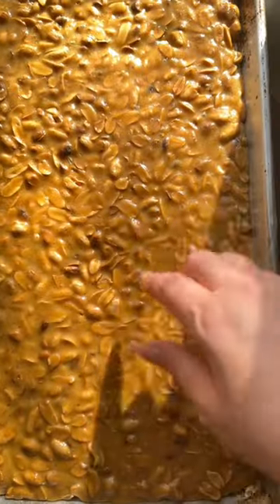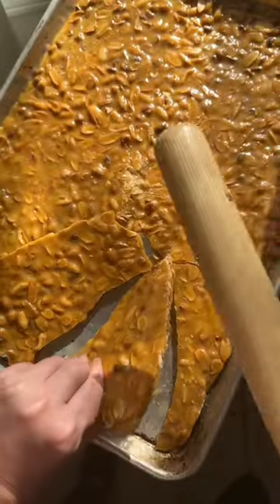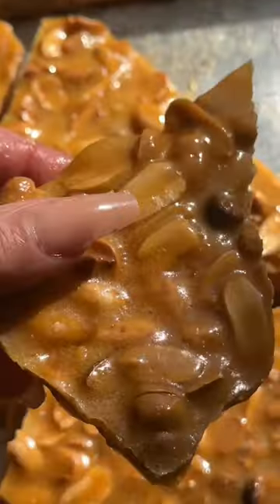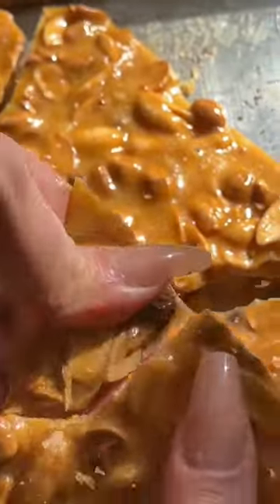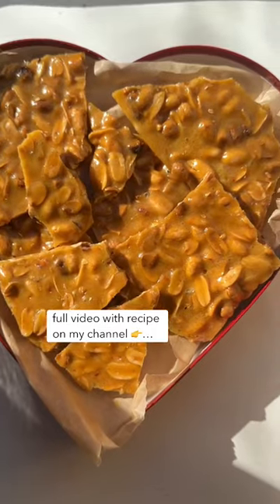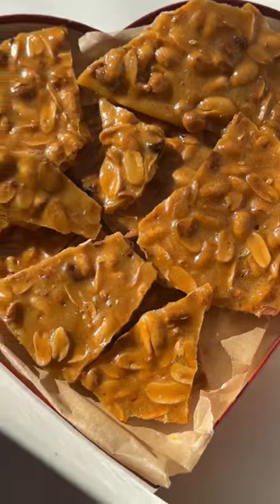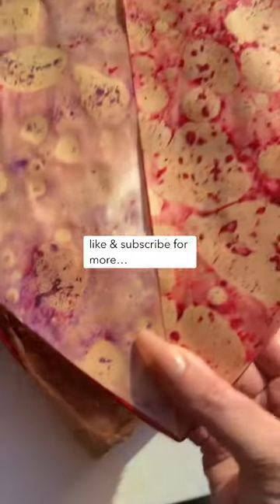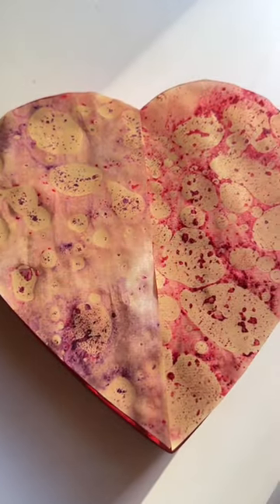homemade peanut brittle … valentine’s day candy easy recipes … asmr cooking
if you want to make some homemade candy for valentine's day gifts here's an easy delicious peanut brittle recipe. full video available on my channel @palmrosetable and make sure to like & subscribe for more...